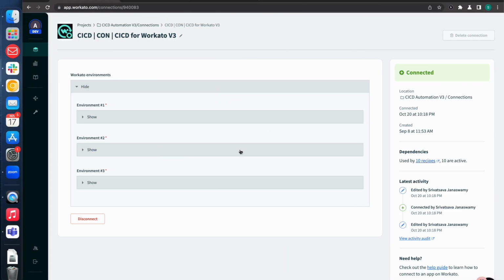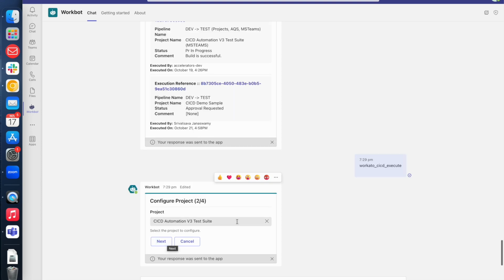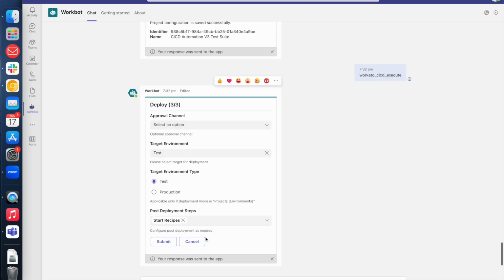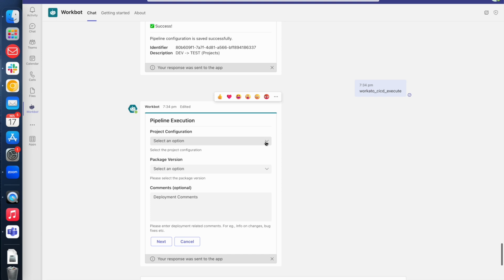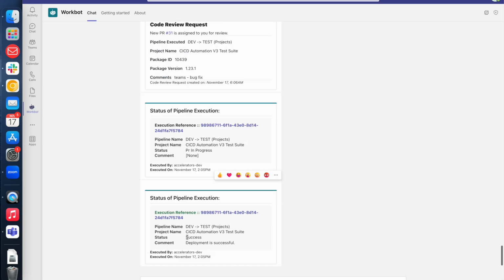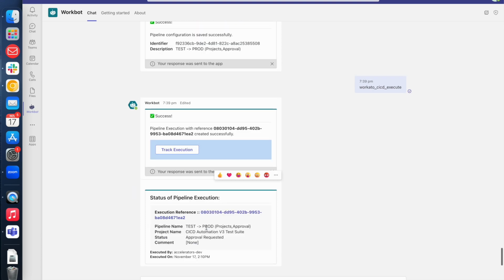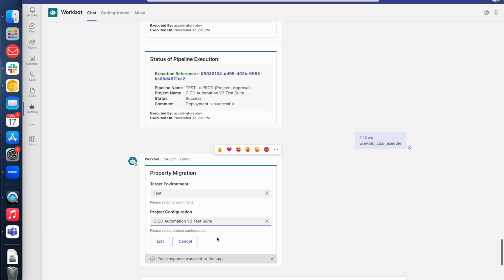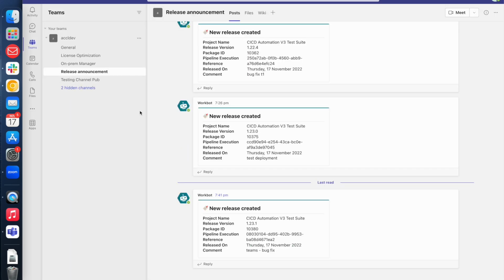Workato CICD demo